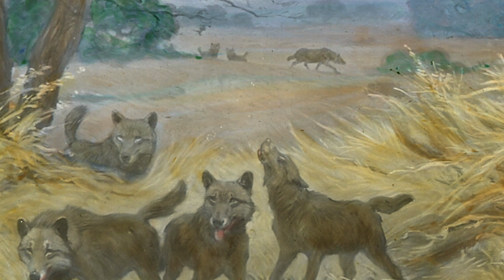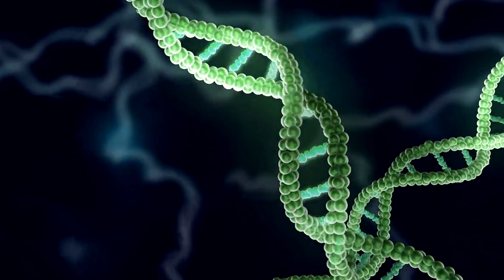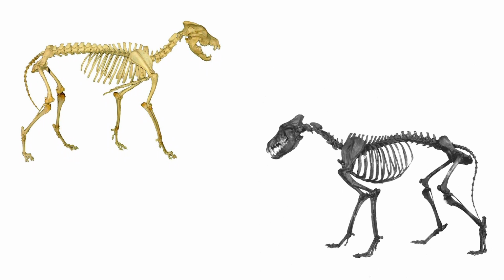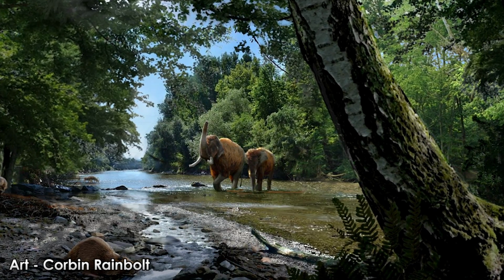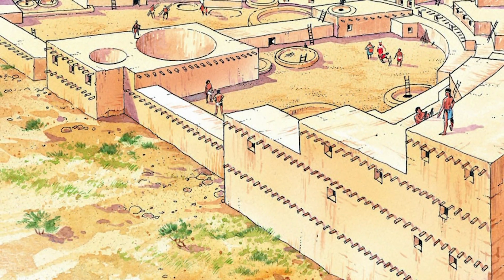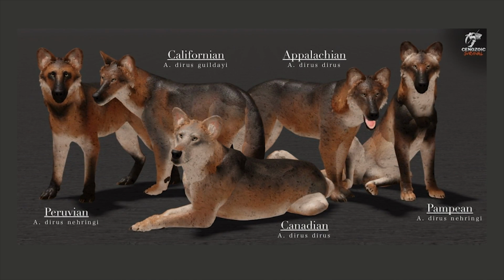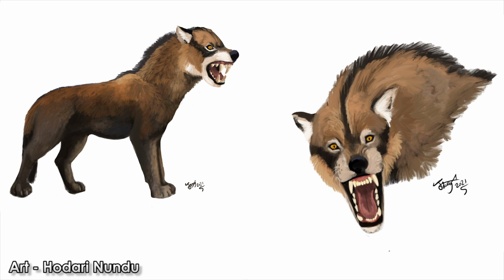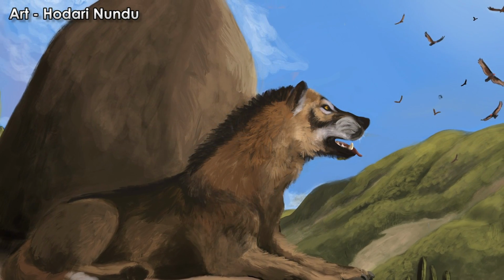Game of Thrones Got It VERY Wrong | Dire Wolves Aren’t Wolves (Ft. Evolution Soup)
One of the most iconic ice age beasts often taken for granted, are the dire wolves. Tens of thousands of bones of these large canines have been recovered from all over North America, from the tar pits of L.A. to the quaternary deposits of Bolivia. They’ve been a part of ice age paleoart since their discovery and have made their way into the realm of fantasy with their appearance in HBO’s game of thrones. A new study, fresh off the digital press, has made a startling discovery in the preserved DNA of these robust carnivores; they’re not wolves at all, but rather an ancient lineage of dogs that first evolved in North America many millions of years before wolves even got here.

REFERENCES:

Perri, A.R., Mitchell, K.J., Mouton, A. et al. Dire wolves were the last of an ancient New World canid lineage. Nature (2021).

Cenozoic Survival

Team